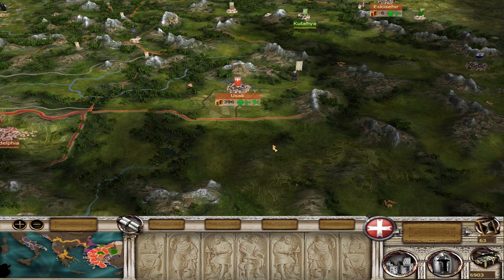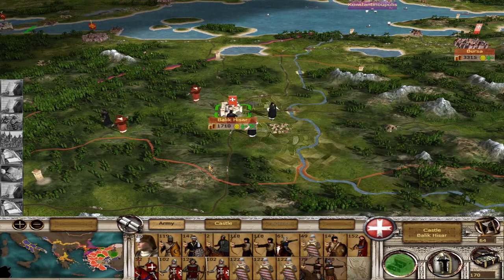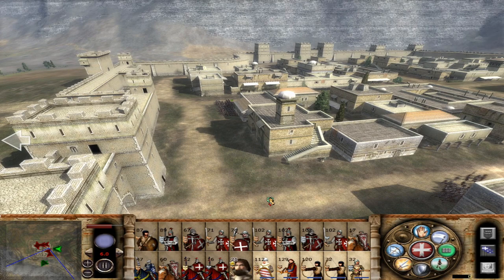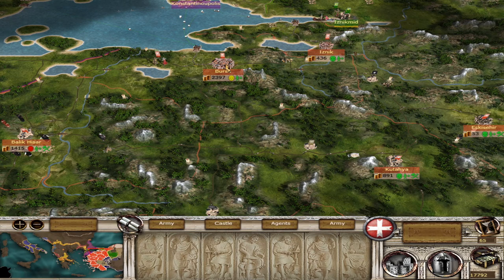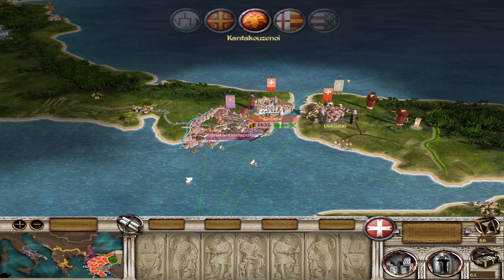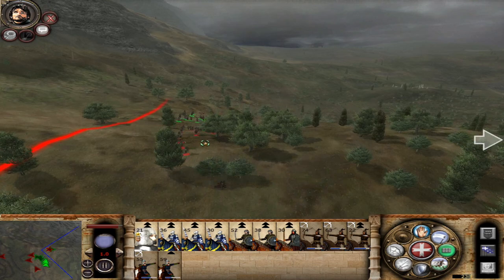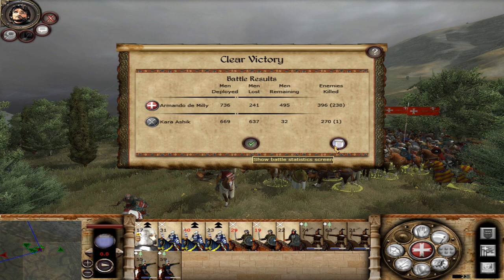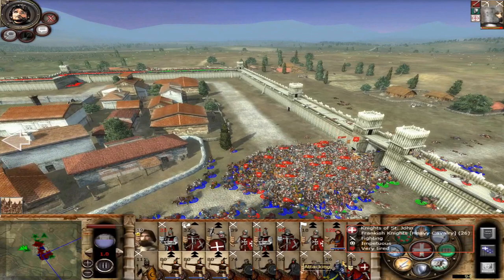Tsardoms: Total War Mod - Knights of St John - Episode 11, Roman Treachery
A new installment of my Medieval 2 Total War; Tsardoms: Total War v1.4 Mod let's play, where I play as the Knights of St John. The Grand Order is preparing for war and we must drive back the infidels! It's crusading time boys! Deus Vult!

Mod Description:
Tsardoms: Total War is a M2TW and Kingdoms modification that focuses on the Balkans, Near East, Eastern and Central Europe, Italy and Switzerland, starting from rise of the Serbian Tsar Stefan Uroš IV Dušan in 1345 and concluding in 1530. Tsardoms allow you to take control of over 25 factions all complete with brand new artistically crafted warriors ready to do your command! The aim is to provide the player with the best possible accuracy, in all sectors of the game, and to stretch the limitations of the M2TW engine, through scripting and AI enhancement, for a gameplay never seen before.